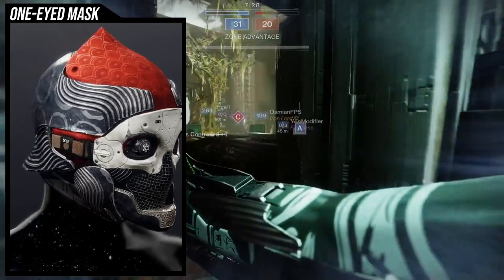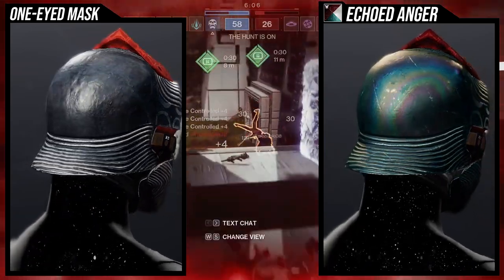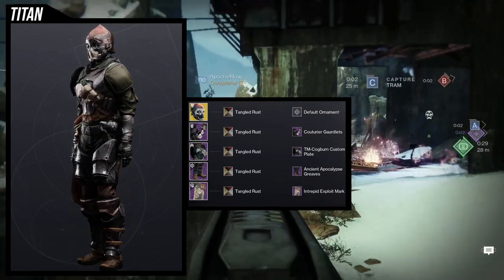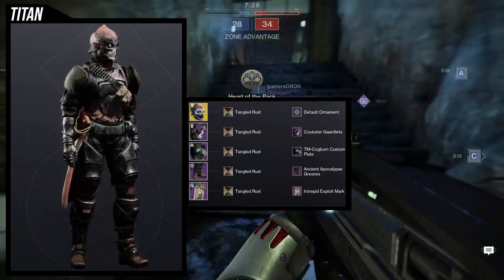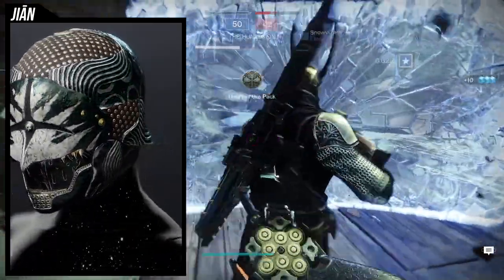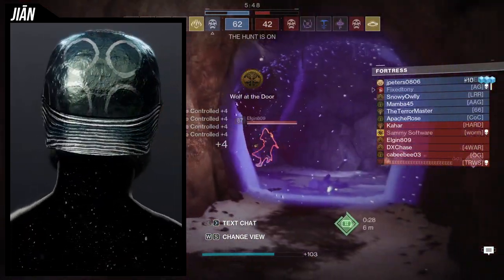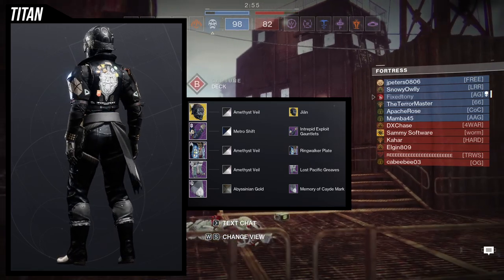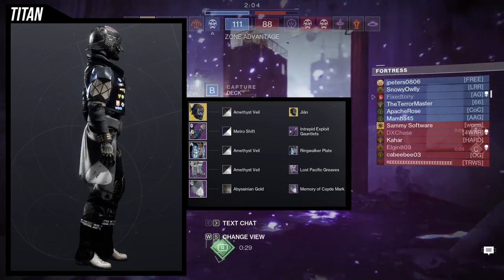Destiny 2: How to Fashion One-Eyed Mask! | Season of the Seraph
Today we'll be looking at how to fashion One-Eyed Mask and its ornament! I'll give you some tips, tricks and how it shaders.

00:00 Intro
00:53 Exotic Perk
01:57 One-Eyed Mask
02:58 Shaders
03:35 Example Set
06:52 Jian
07:53 Shaders
08:37 Example Set
11:34 Outro